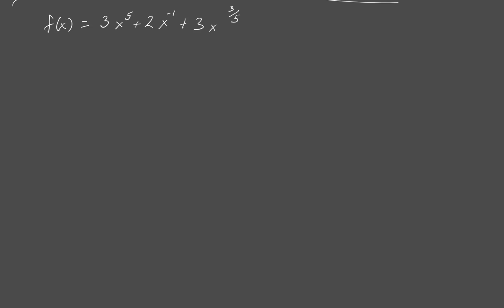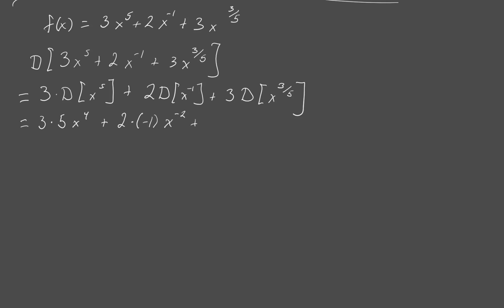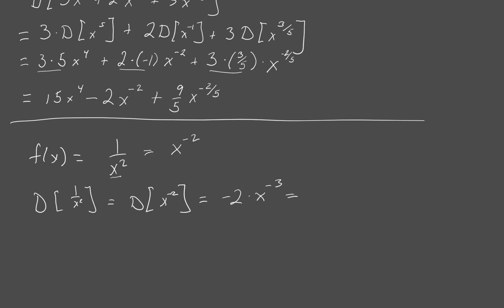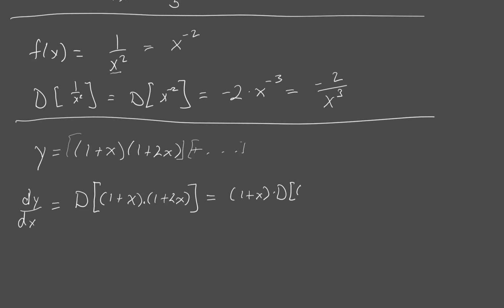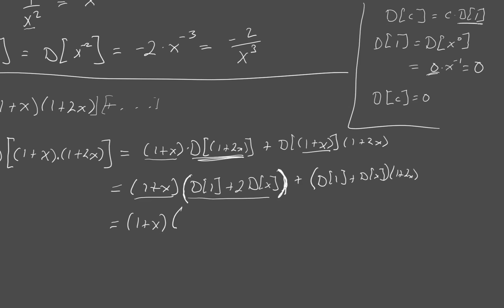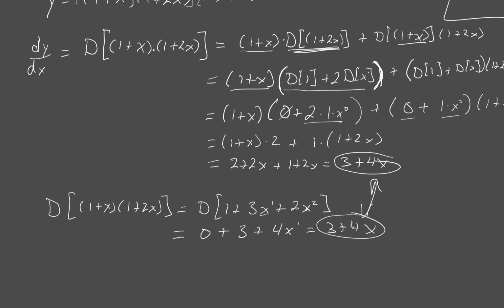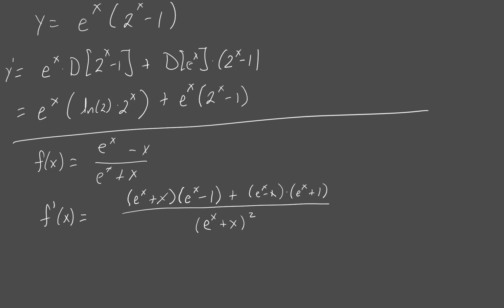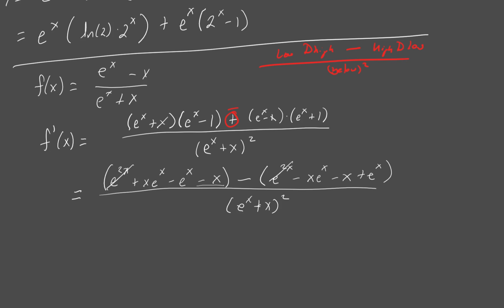Section 3 3 Part 2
Examples of differentiation using basic derivative rules